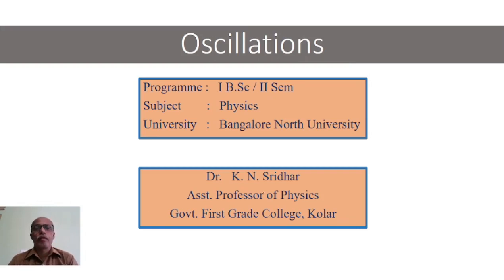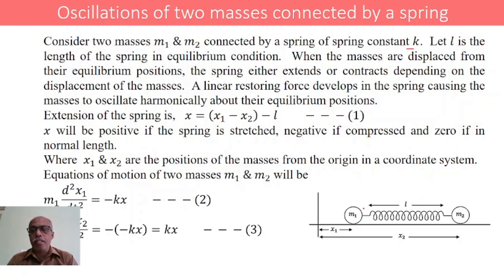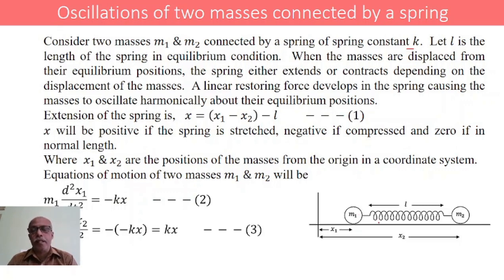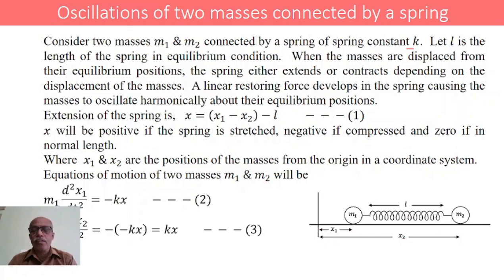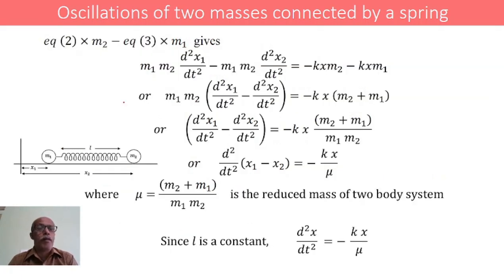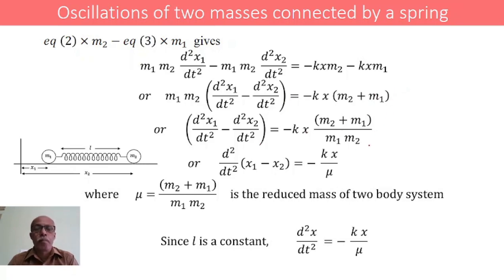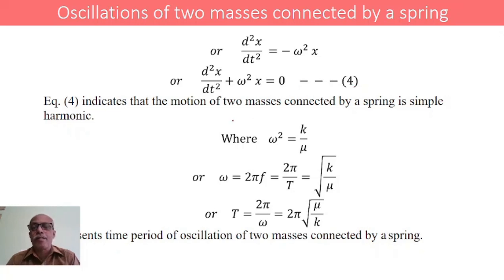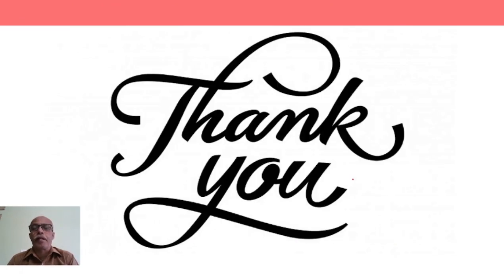11 Oscillations of two masses connected by a spring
Oscillations of two masses connected by a spring